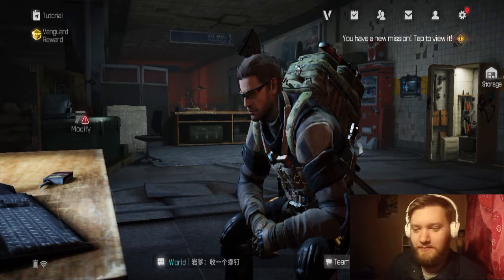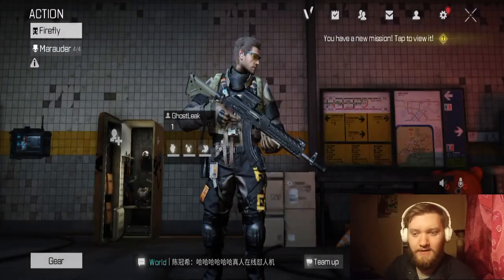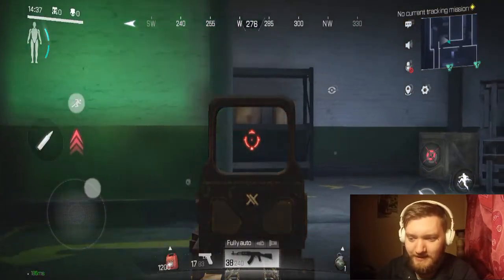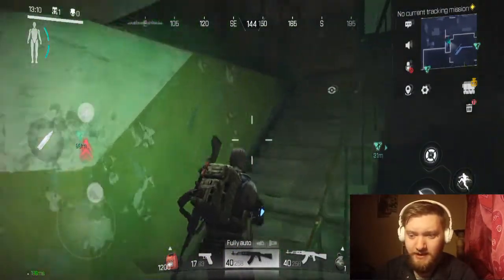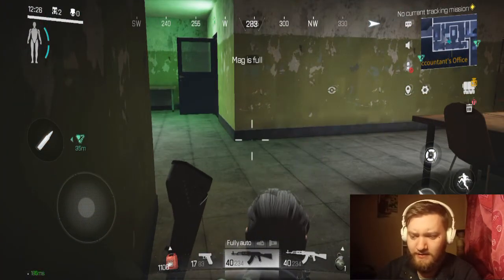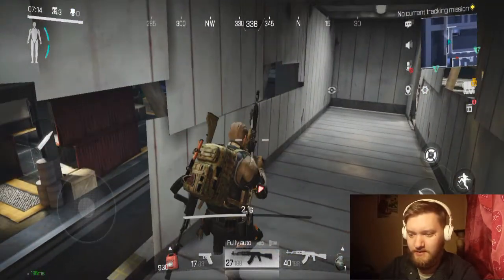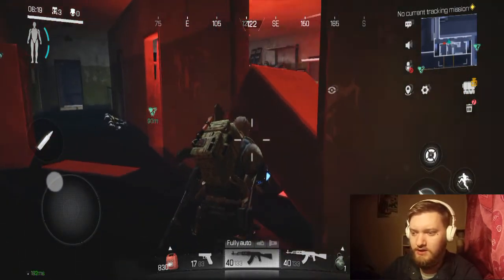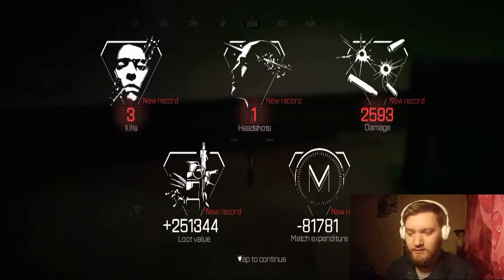Lost Light (escape from tarkov mobile) Android Gameplay + Download link (taptap)